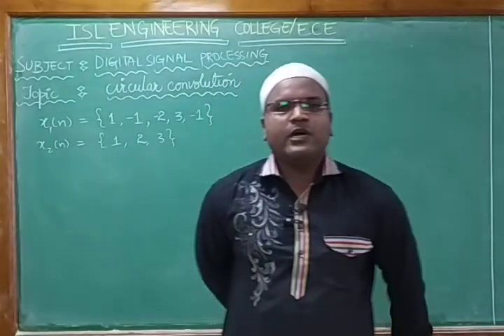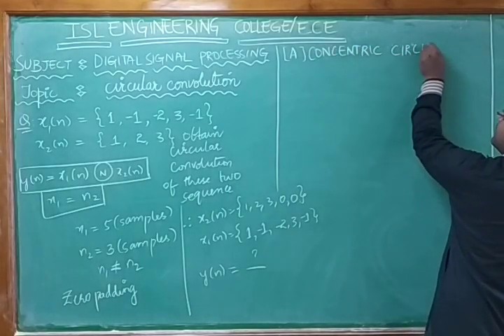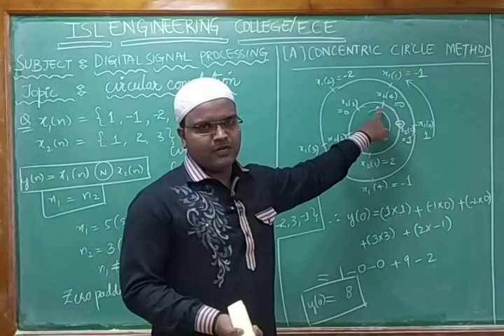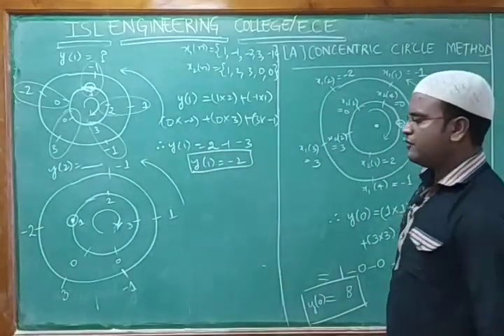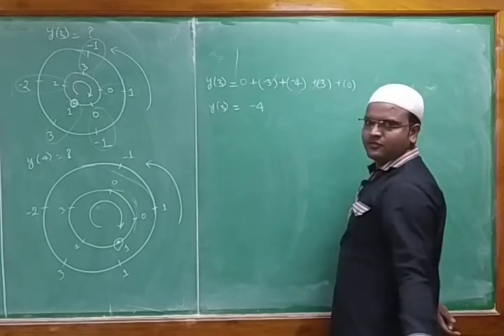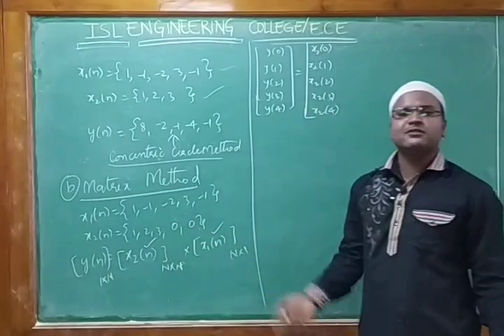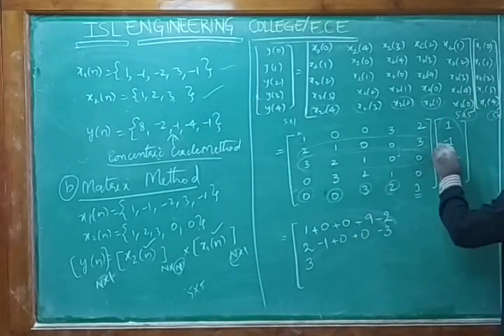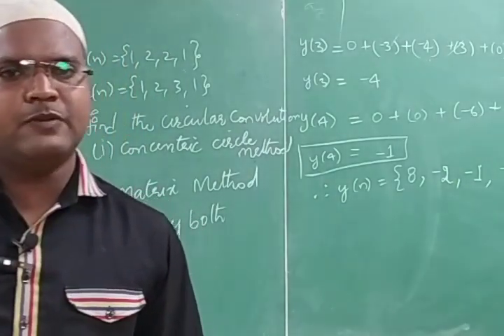Digital Signal processing lecture 7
Attendance link for today's class